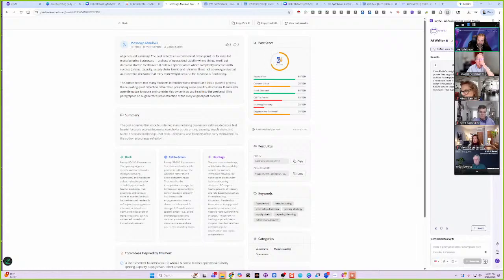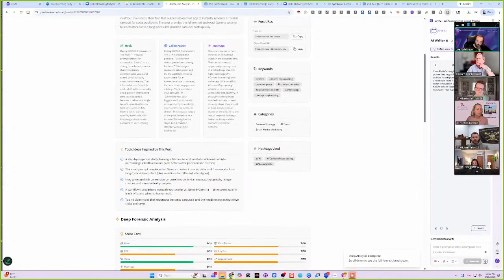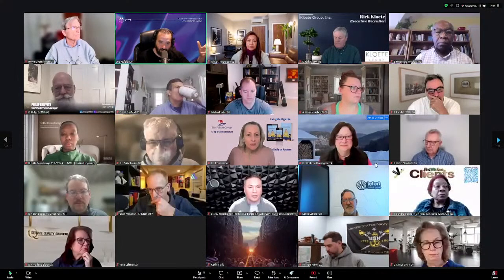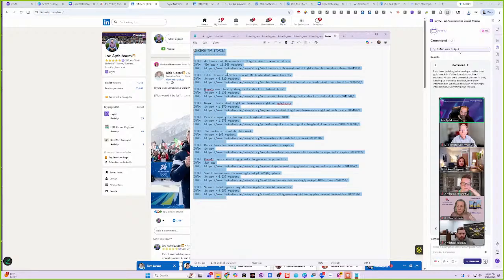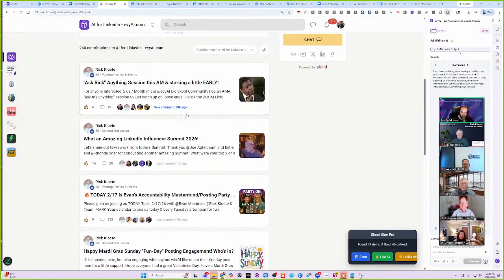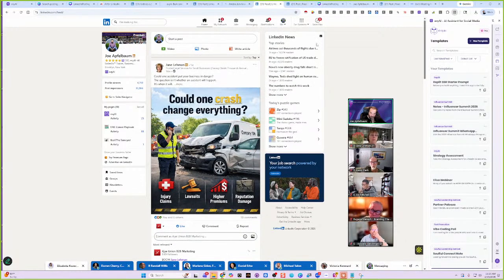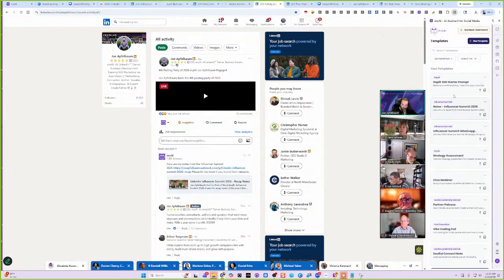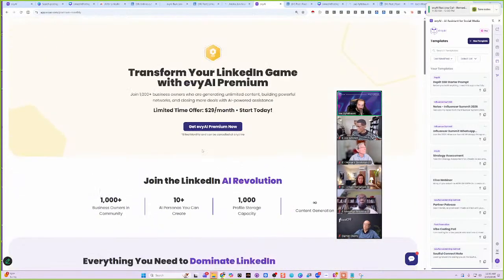4th Posting Party of 2026 evyAI Joe Apfelbaum Engaged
Joe Apfelbaum hosts the 4th posting party of 2026